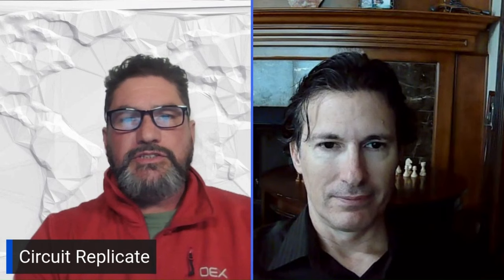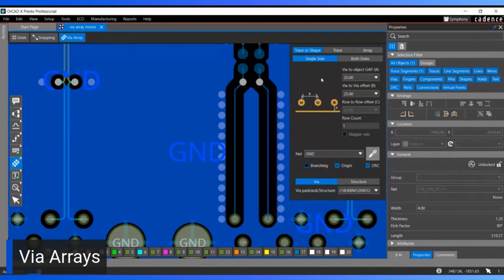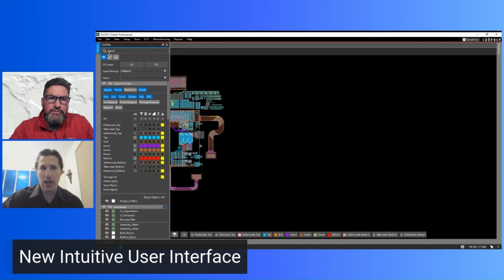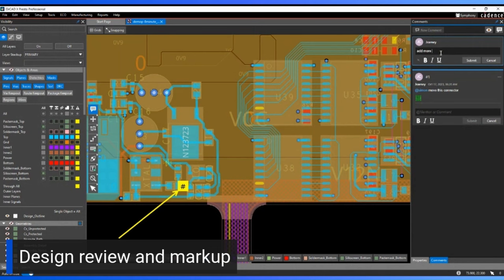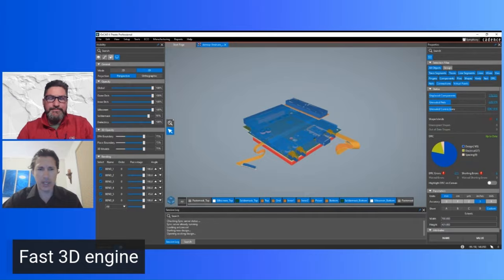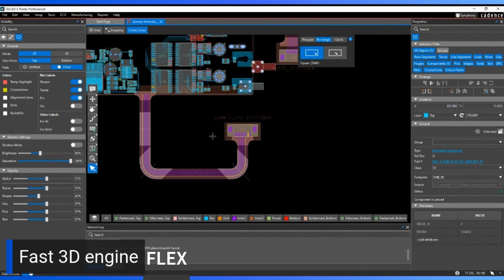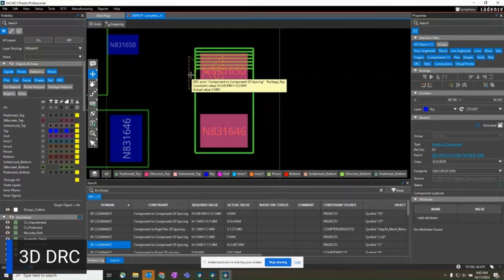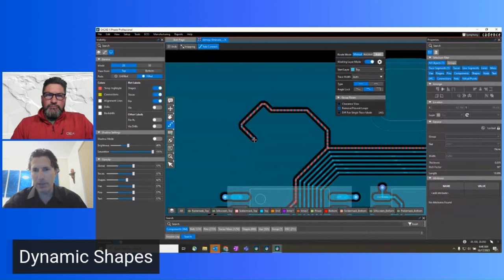OrCAD X Top Ten with John Carney from Cadence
Here we explore top ten things you can do with the new OrCAD X platform from Cadence - John Carney joins us from Cadence
1:02 Circuit Replicate - Design Reuse
2:28 Via Arrays
3:24 New User Interface
7:02 Design Review Markup
10:20 Super Fast 3D engine
12:35 3D Flexi
15:10 3D DRC Design Rule Check
17:24 Dynamic Shapes
20:10 Live Doc
24:48 X AI
26:38 DRC Browsing
28:40 Export to Manufacturing
Huge thanks to John